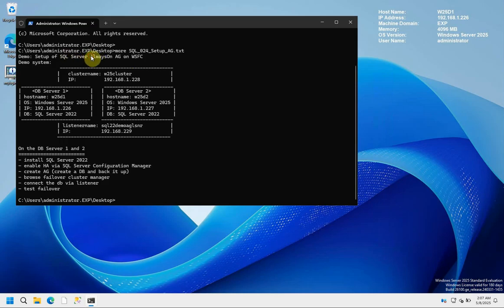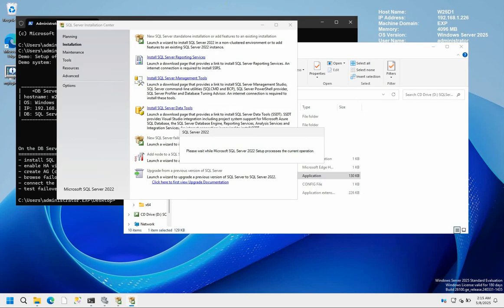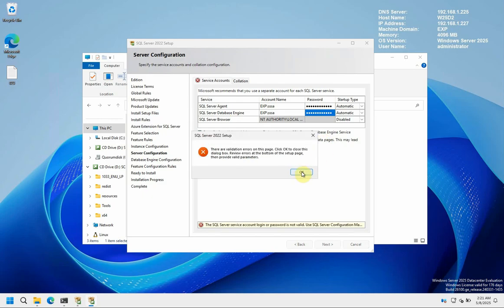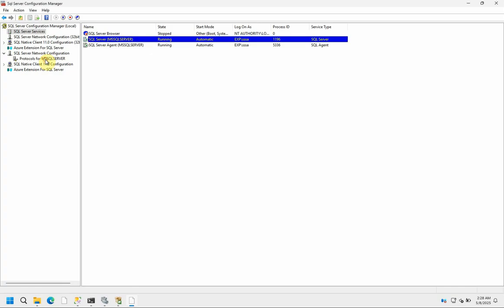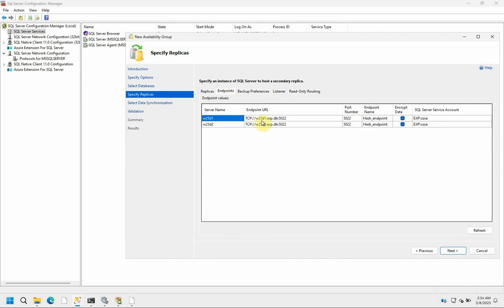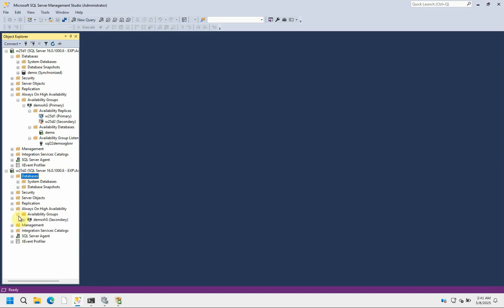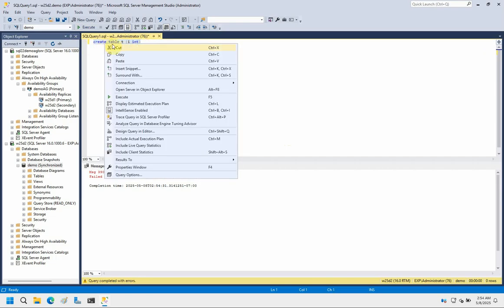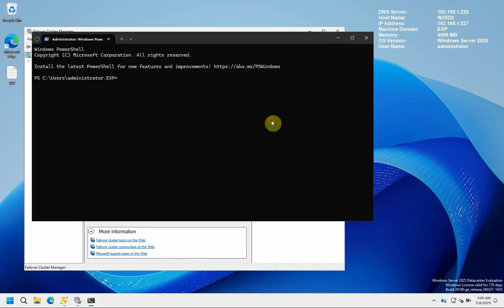Demo: A basic setup of SQL Server AlwaysOn Availability Groups on WSFC